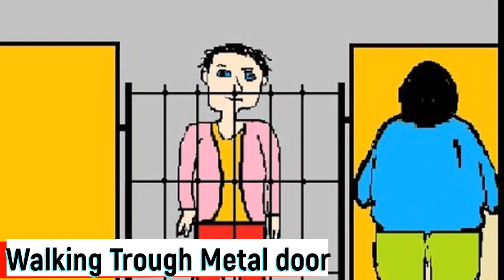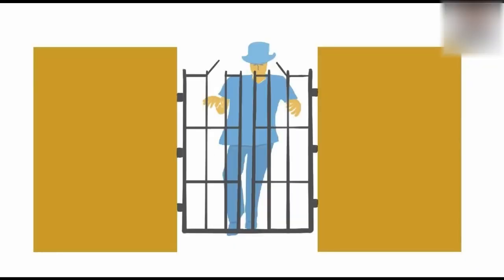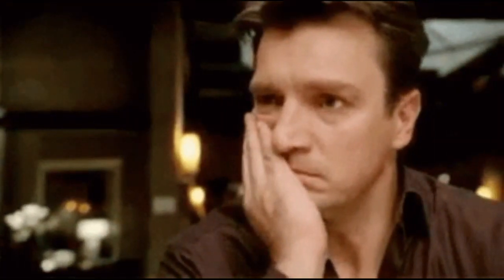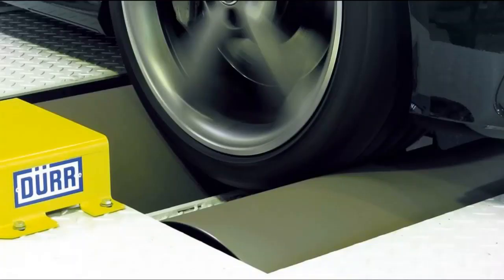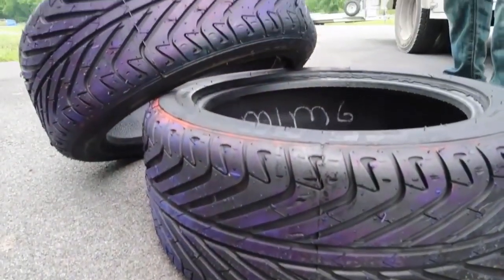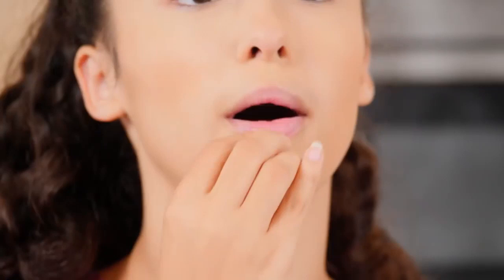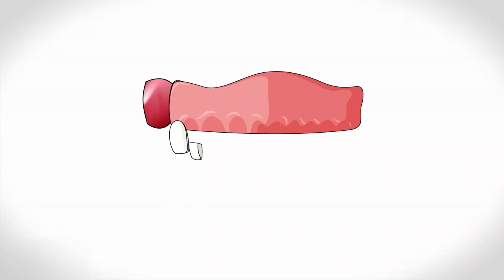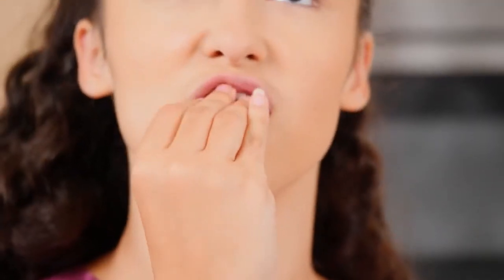who is the talented and famous magician in the world | dynamo | criss angel | david blaine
Dynamo , criss angel , David blain is the world most powerful magicians ever had.
so to day we are going to show you who is the most powerful and famous magician in the world ,so let’s figure out it.

Who is the most talented and famous magician ? what do you think about it comment it bellow now.